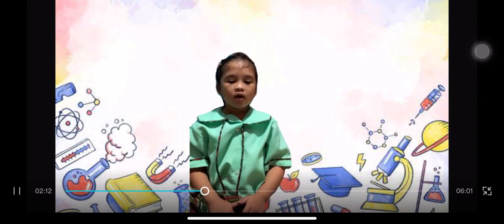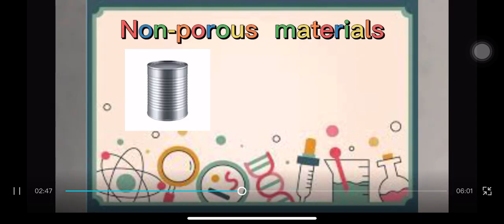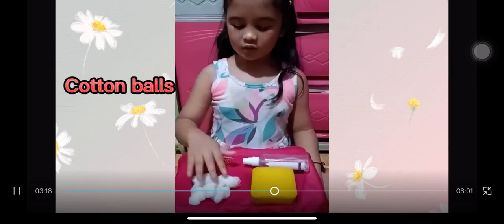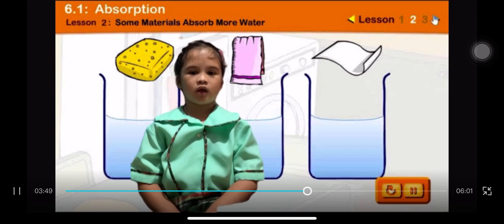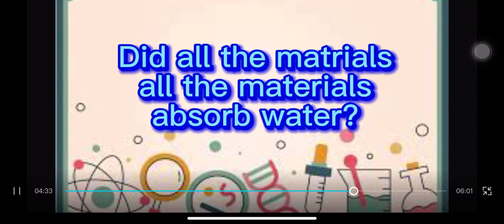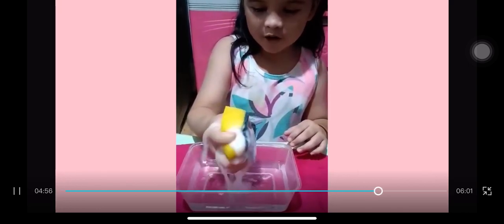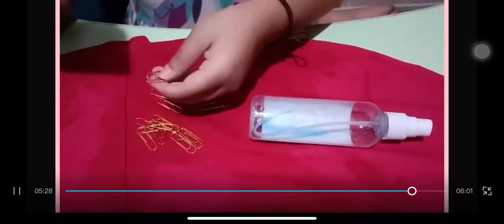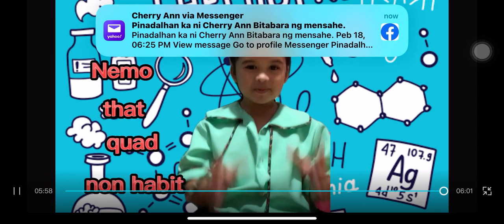Chelsea Loriz T. Manalata- Materials that Absorb Water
2023 Siyensikula